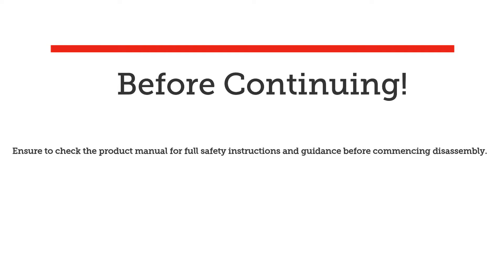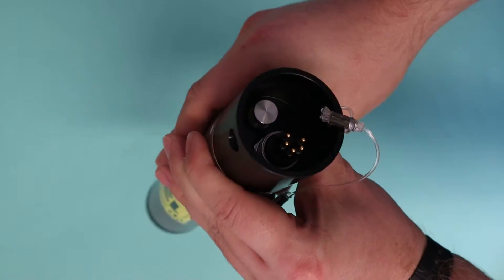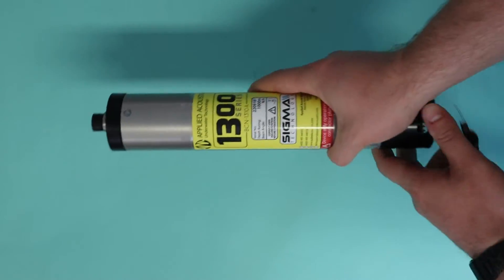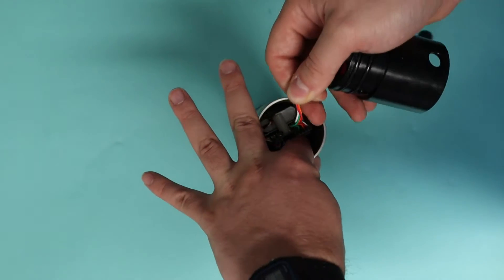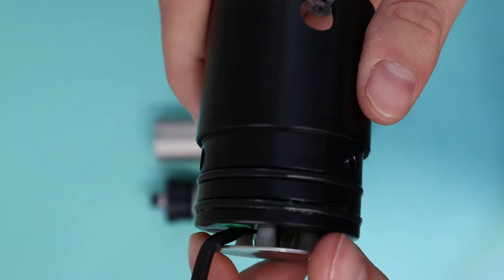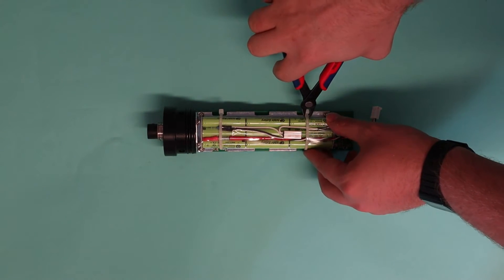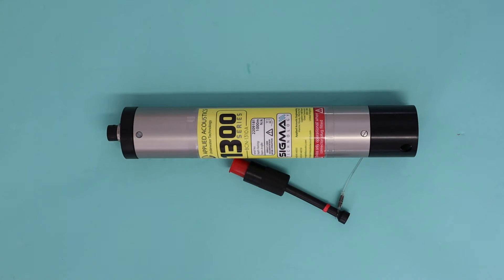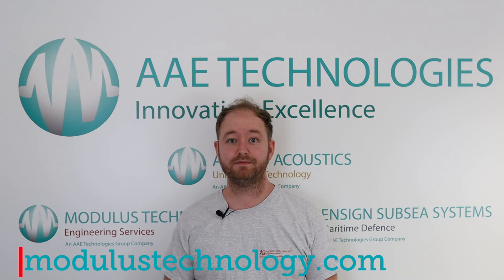04. Battery replacement- 1200 and 1300 series Micro beacon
How to replace the battery in the 1200 and 1300 series Micro beacons.